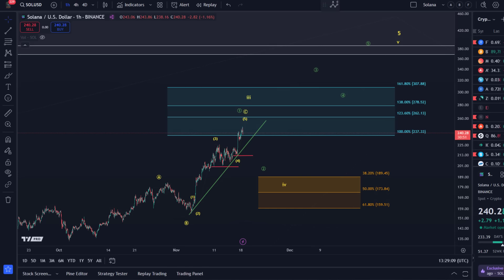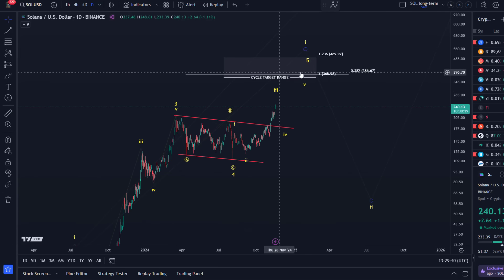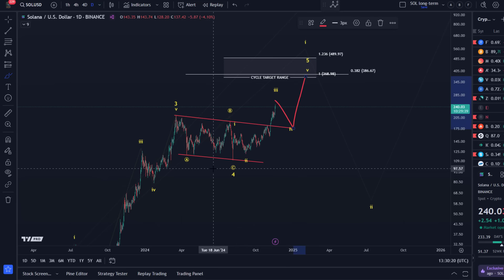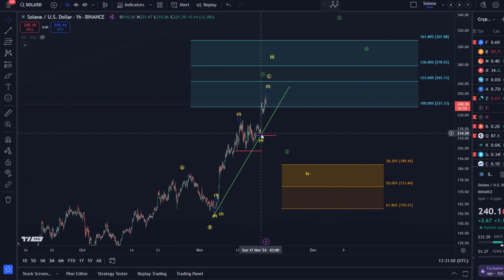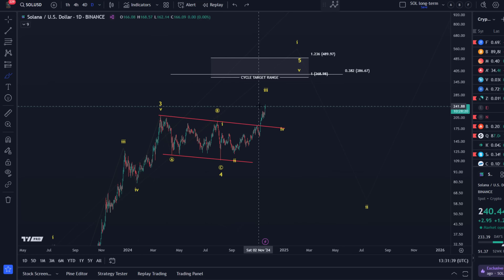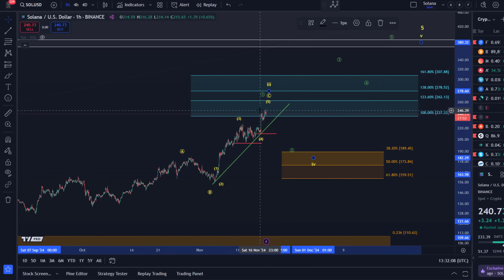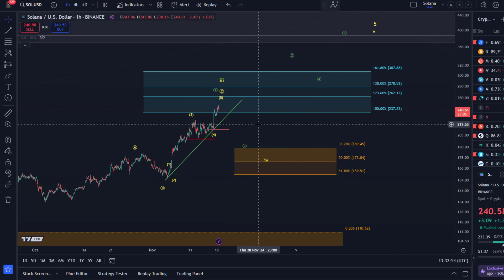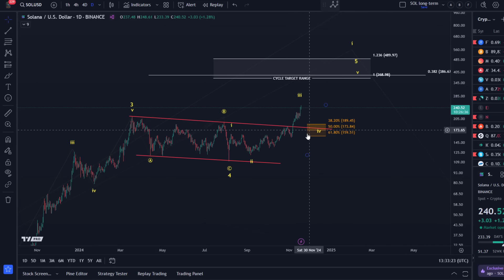Solana Price News Today - SOL Elliott Wave Price Technical Analysis, Price Update!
👉 Trade on Coinbase:
Receive $10 in BTC (see terms on website):

👉 Trade on Kucoin:
Receive a 20% fee discount:

👉 Trade with Trading212:
Receive shares worth up to $100: